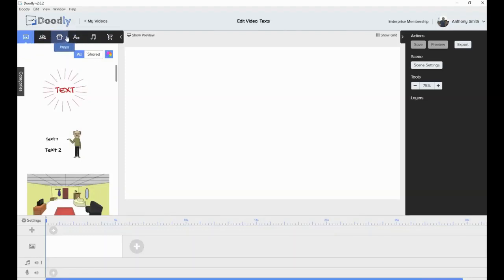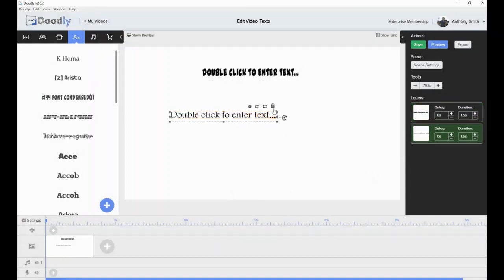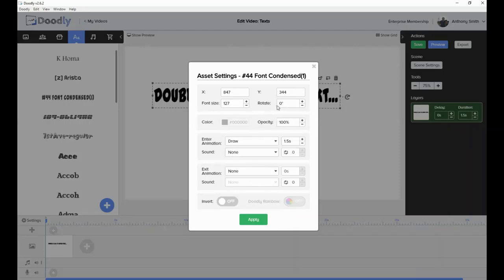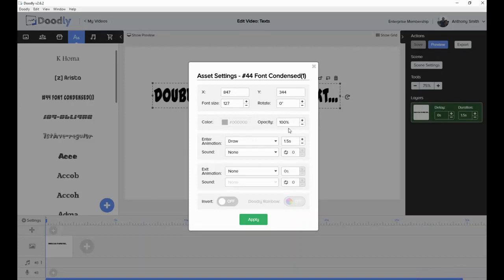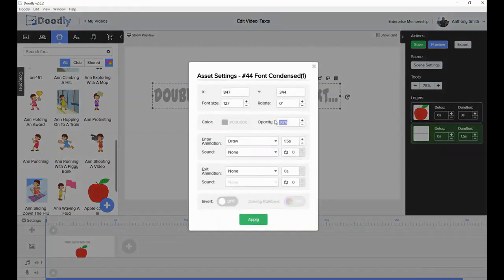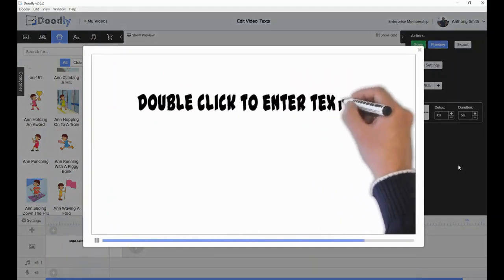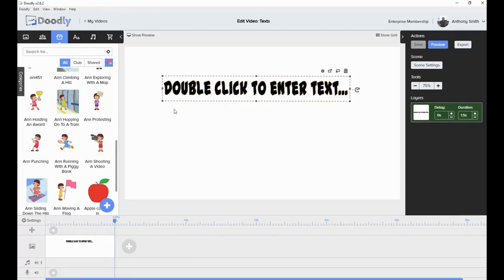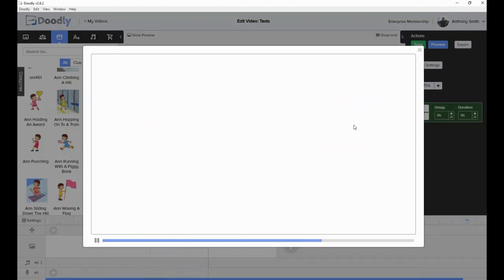How use Text In Doodly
How use Text In Doodly by Tony